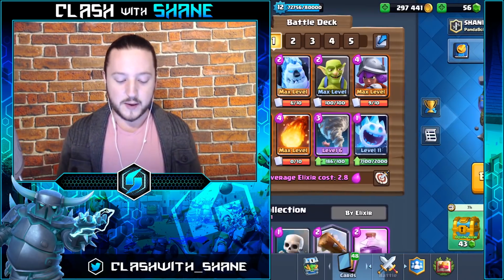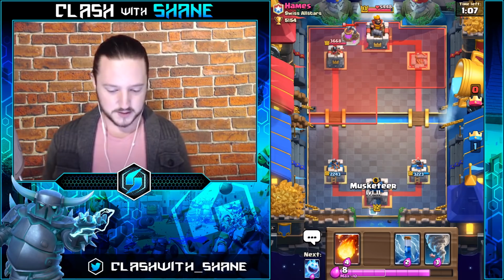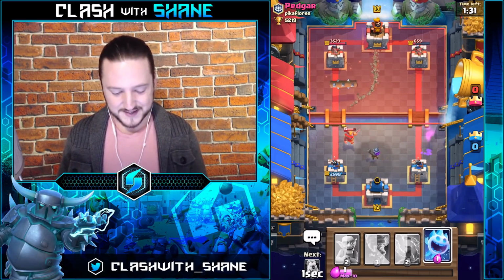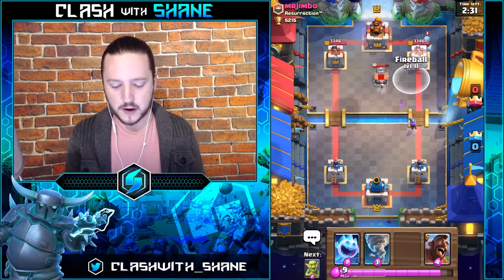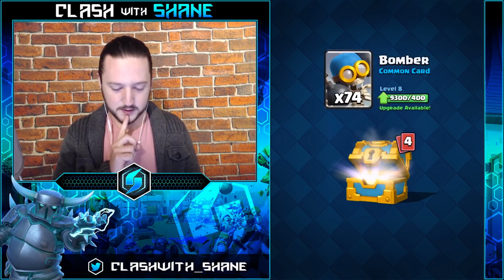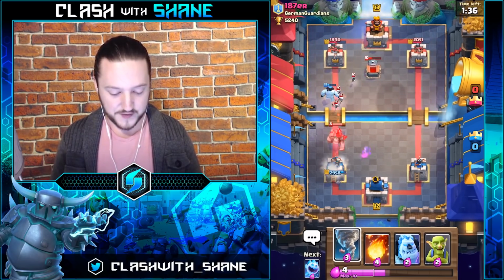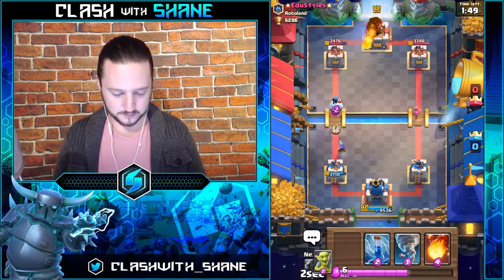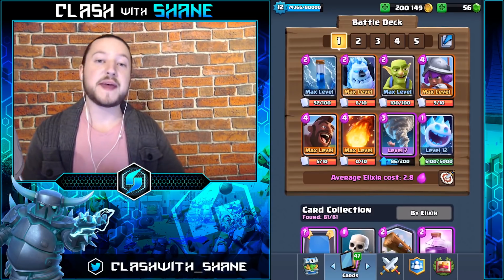LEADERBOARD LADDER PUSH w/ BEST HOG DECK!! Top 200 Undefeated Push - Hog Cycle - Clash Royale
Clash Royale Leader board ladder push with 2.8 elixir Hog Rider Cycle Deck. Top 200 Undefeated Push with Best Hog Rider Deck. 2.8 Elixir Super Fast Hog Cycle Deck with No Legendary Cards. Hog Rider Deck for Legendary Arena 12, Electro Arena 11, Hog Mountain Arena 10 and lower.

~~~Free Gems ~~ Invite Code: Shane